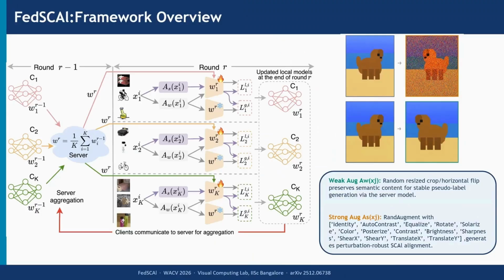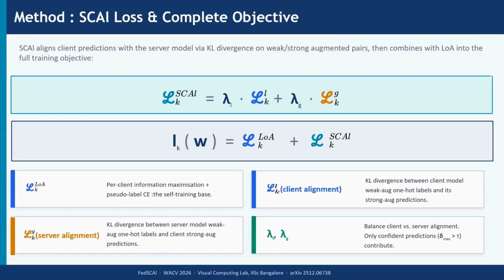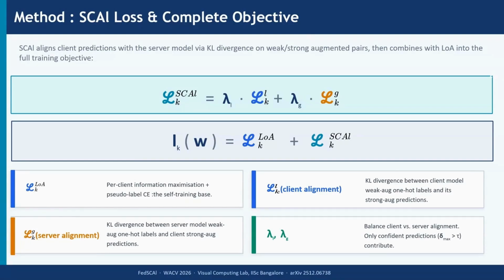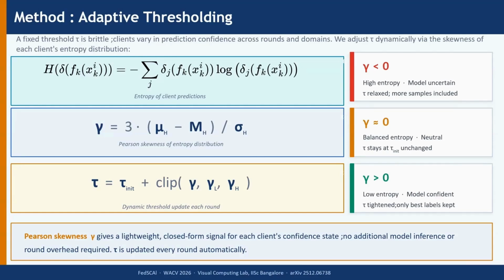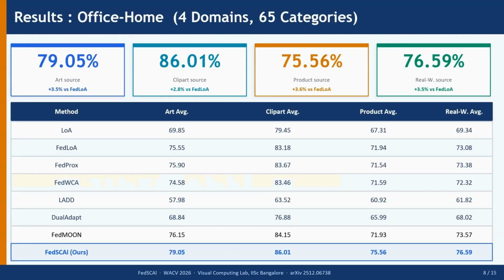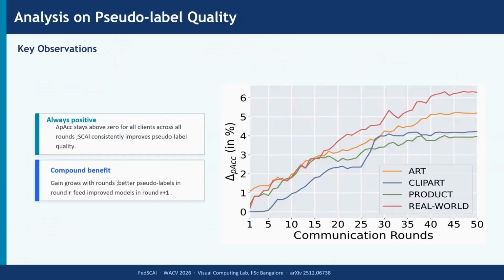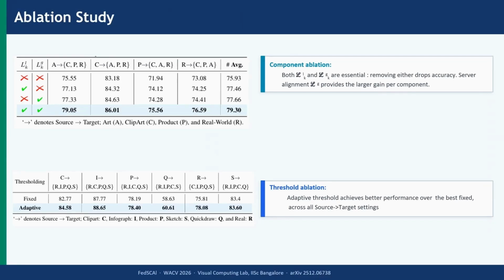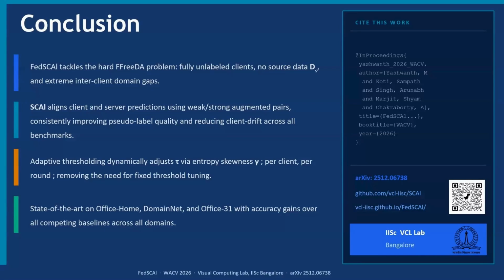FedSCAl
The video explains our work FedSCAl